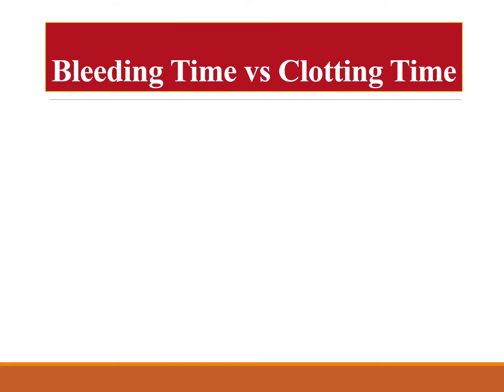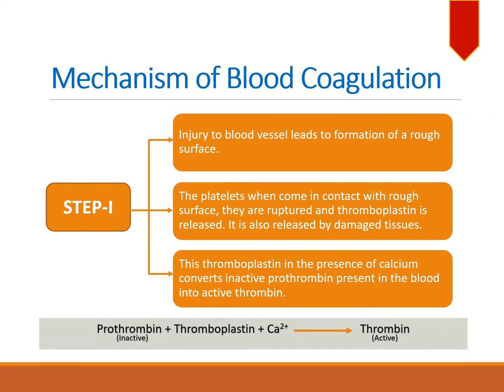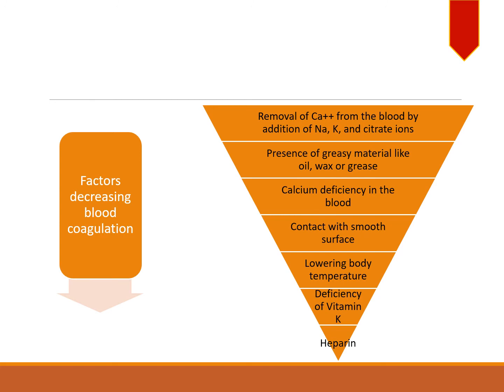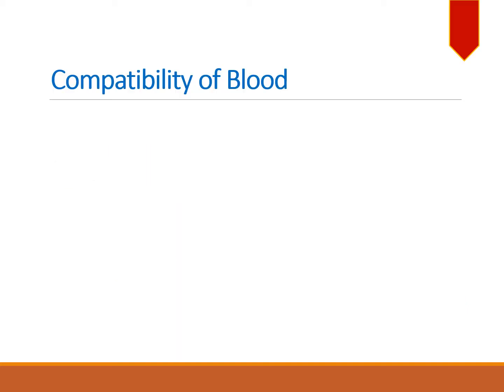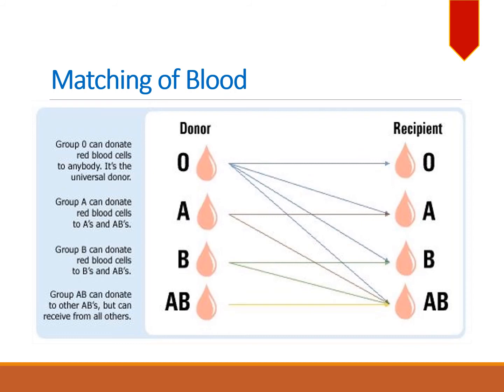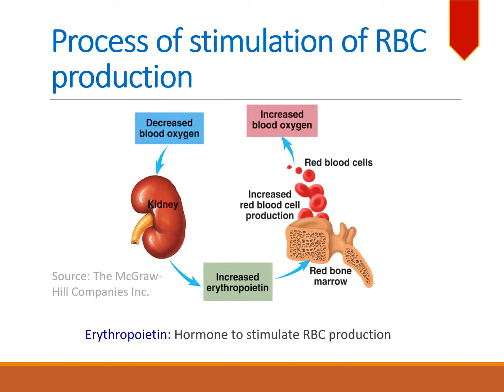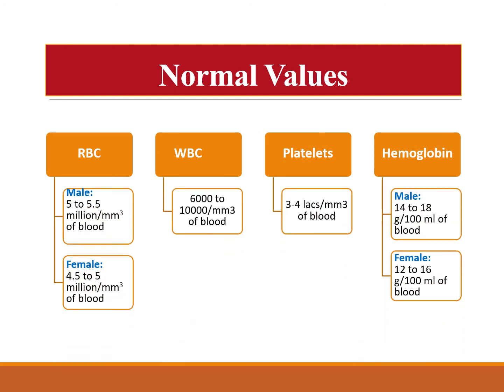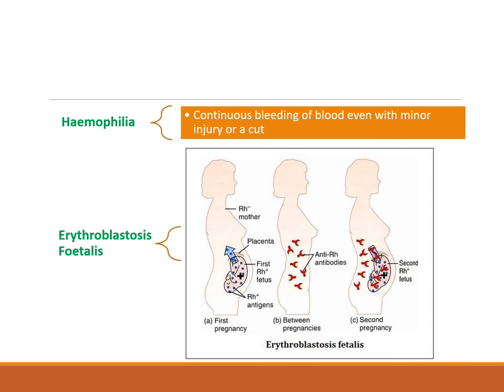Blood Part 2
Recognize the difference between bleeding time and clotting time
Understand the basic concepts of the blood coagulation and its mechanism
Study factors influencing blood coagulation
Recognize blood group matching and its compatibility
Know the disorders of the blood